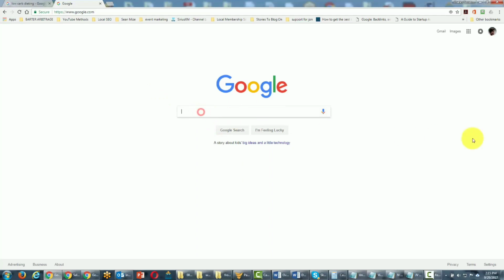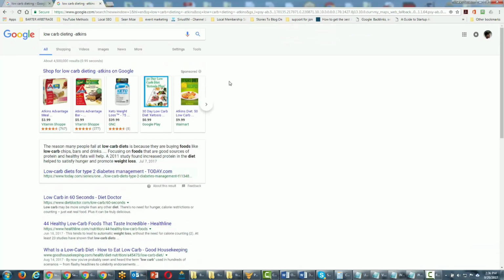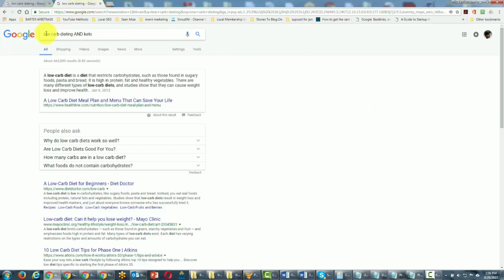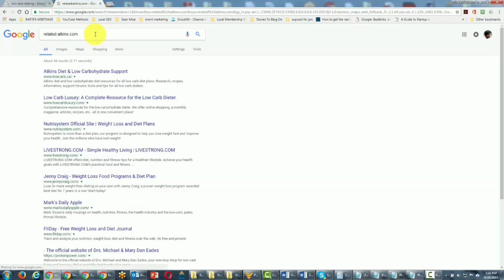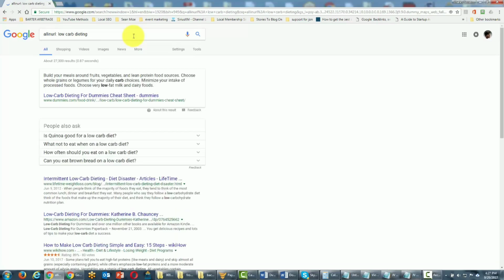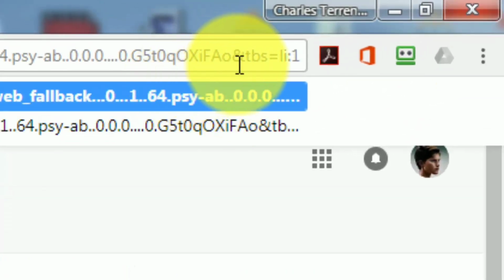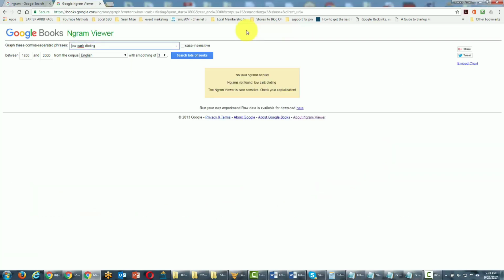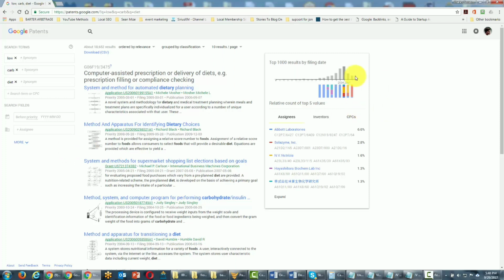Get Productive With G Tools Advanced